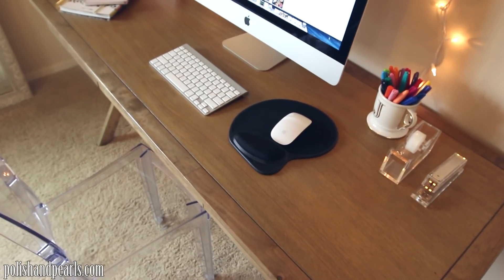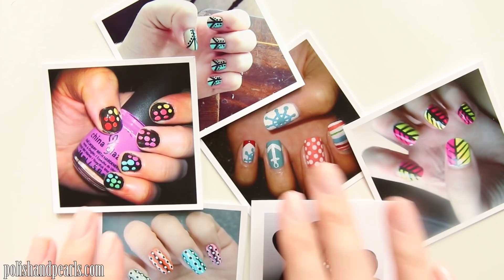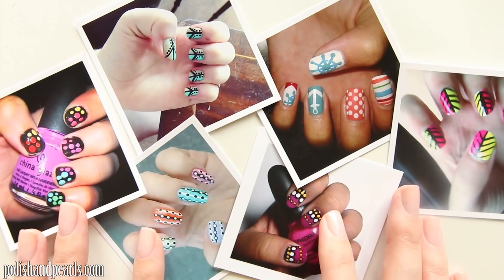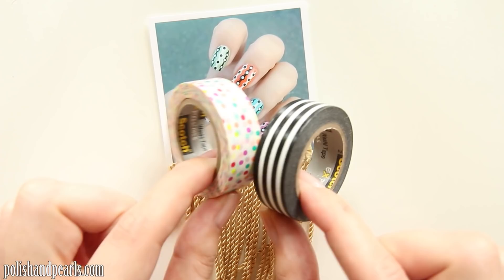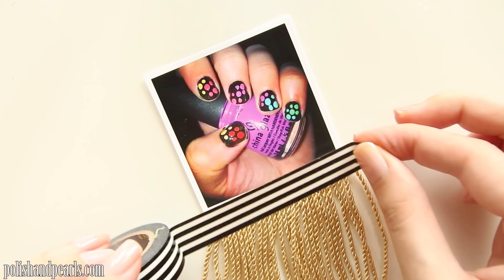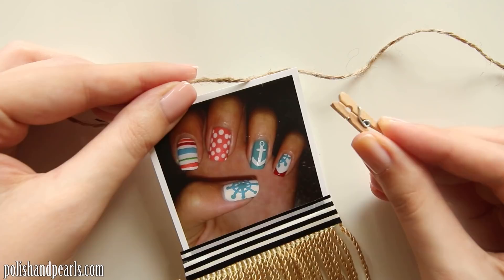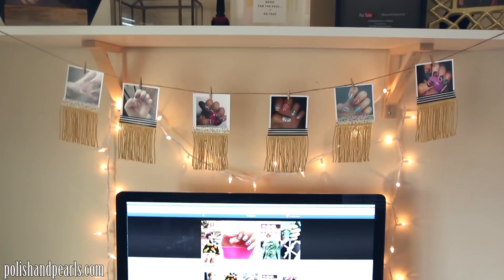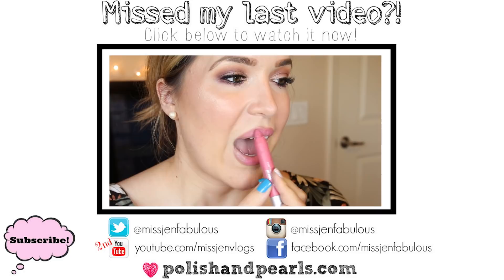DIY Room Decor! Easy Photo Garland!!! | MissJenFABULOUS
An easy DIY room decor video! I seriously LOVE this photo garland and hope you want to make one too! Let me know if you want to see more super simple DIY videos on my channel!

{ FAQ }
-What camera do you film with?
-What do you use to edit your videos?
-What top coat do you use?
-Where did you buy your nail polish racks?
-Where do you buy your nail stripers and dotting tools?